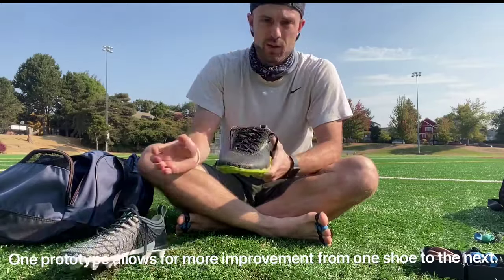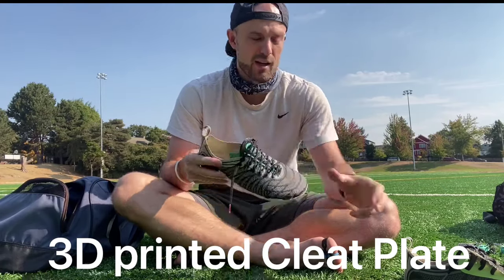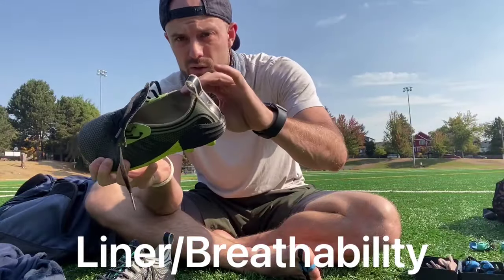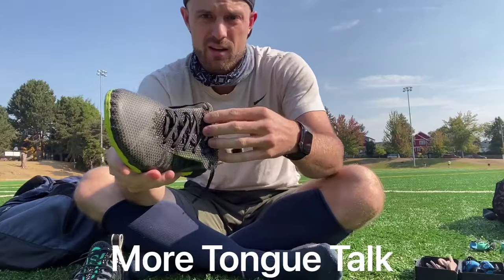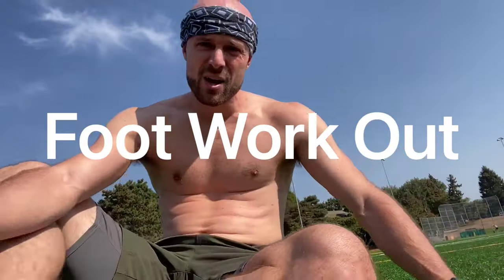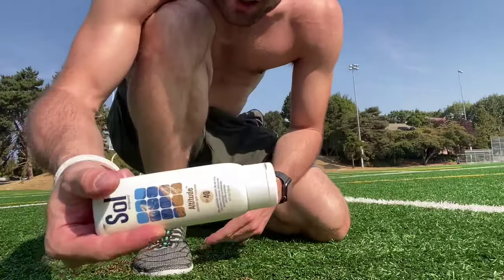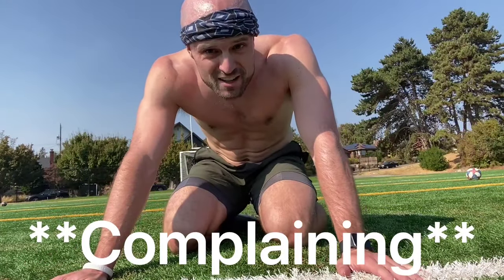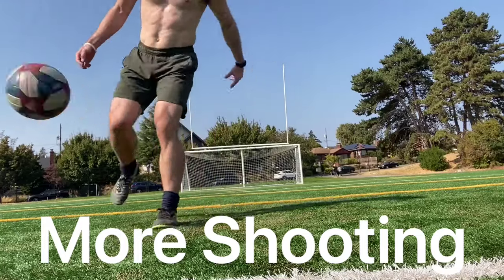Custom Fit 3D Printed Soccer Cleats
Cleats - Update 10/4/2022

An in depth look at the current state of my cleats.
A breakdown of features and accessory items.

Time stamps:
00:00 Intro
00:43 ToeSpacers
02:00 First Look
02:12 Metpads
04:00 3D Printed Cleat Plate
06:08 Wide ToeBox
06:28 Forefoot Flex
07:05 Heel Counter
07:47 Stud Pattern
08:03 Weight
08:40 Tongue
09:17 Liner/Breathability
10:17 Insole
10:28 Socks
11:35 Tongue
12:28 Shoe Entry
13:00 Tongue
13:25 Travel Box
14:05 Knees Over Toes Guy Shout Out
14:35 Sled Pull
15:05 Foot Work Out
16:10 Plyometrics
16:38 Juggling
17:51 Touch
18:21 Shooting
21:14 Cutting
21:33 Sprinting
21:42 More Shooting
24:19 Cleats Up Close
24:57 Thank  you
25:08 Timeline